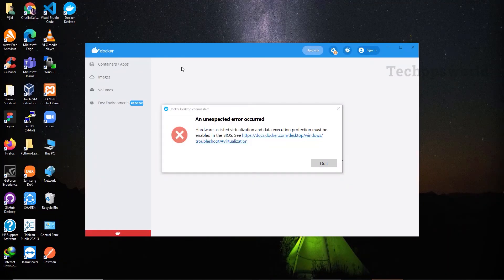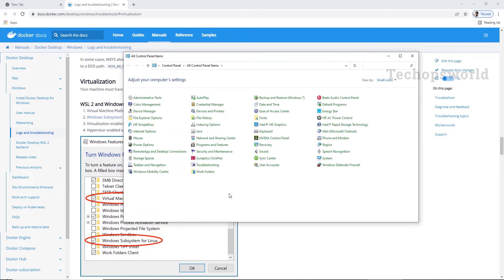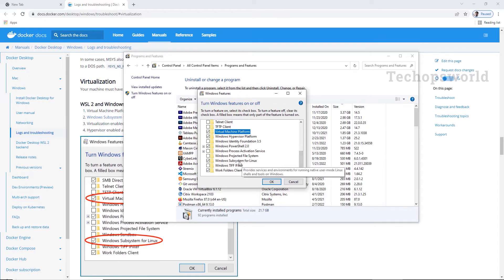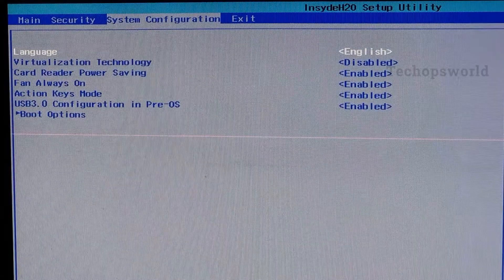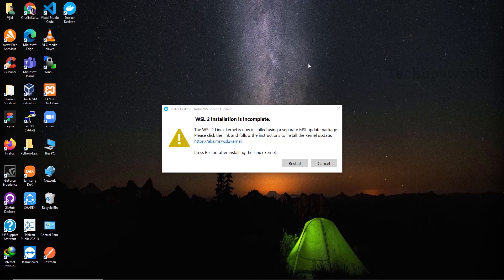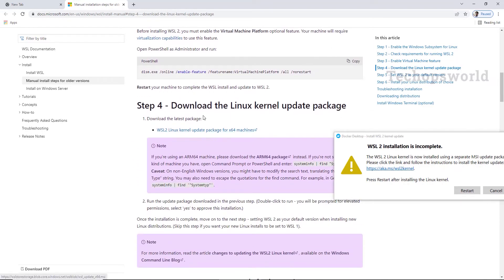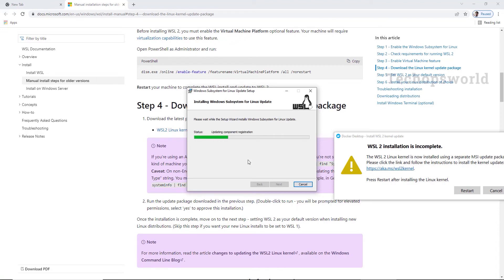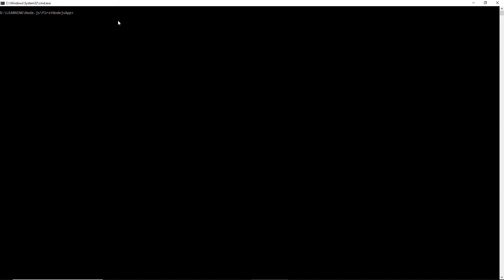Docker Installation Bios Issue Fix | docker tutorial | complete beginners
In this video, we will see how to fix docker bios issue in our machine.